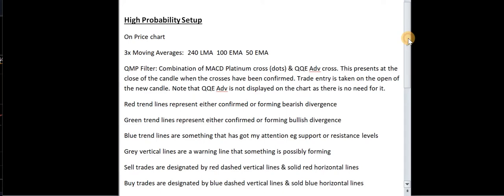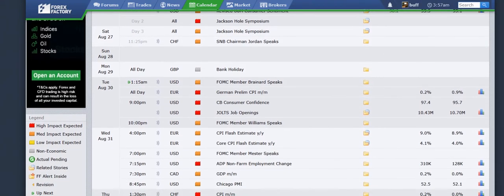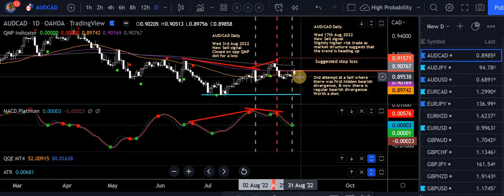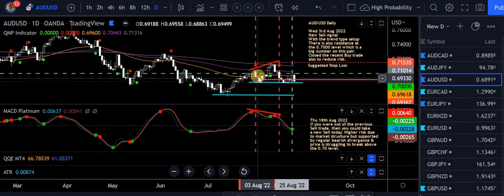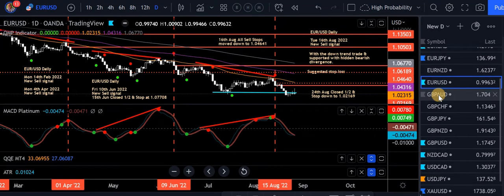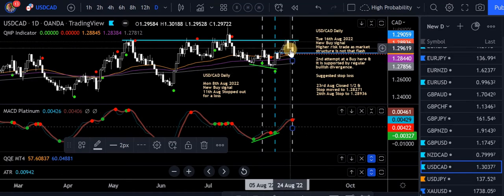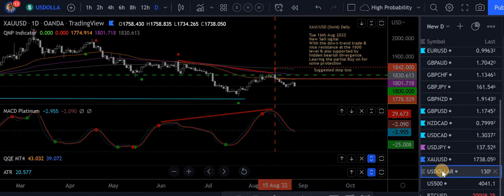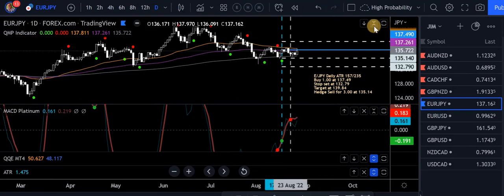JAGfx Weekly Analysis Sun 28th August 2022